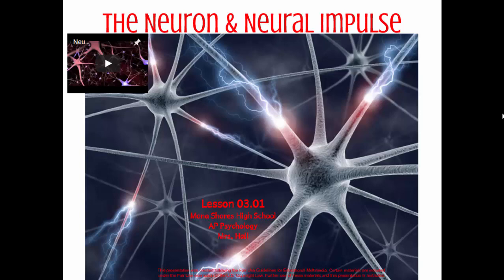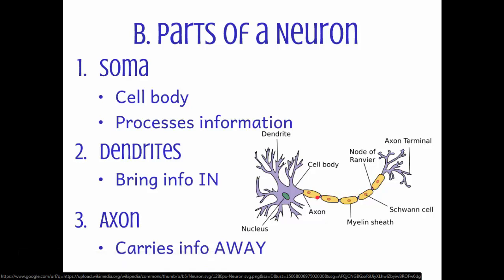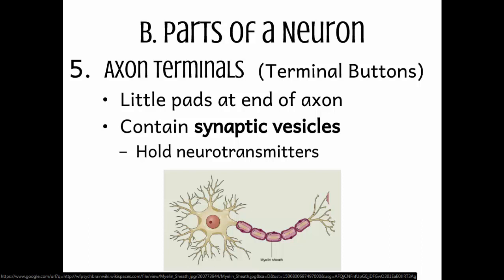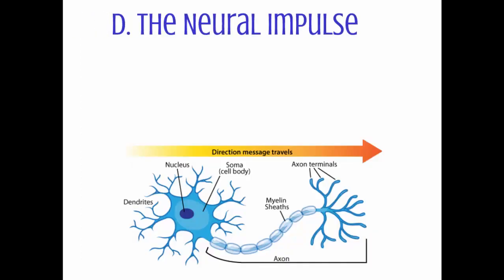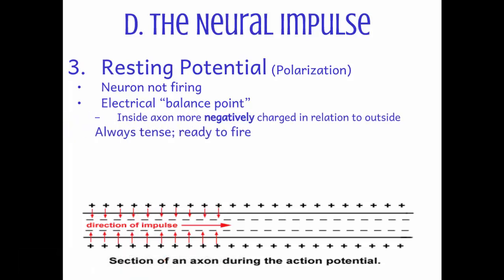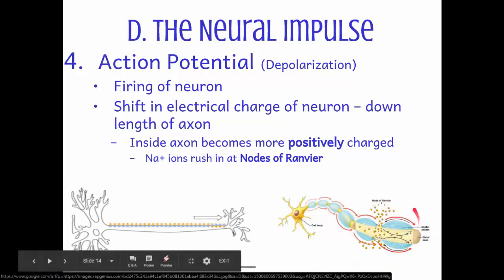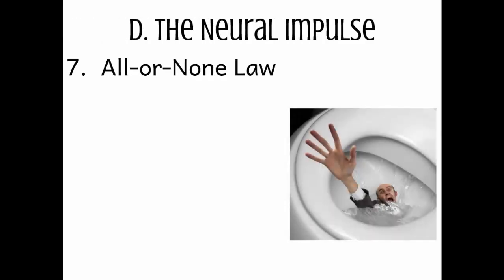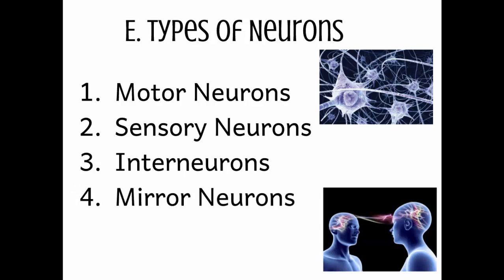03 01A: Neuron and Neural Impulse